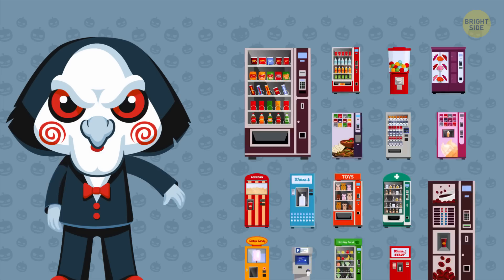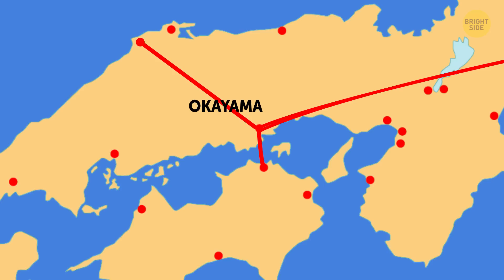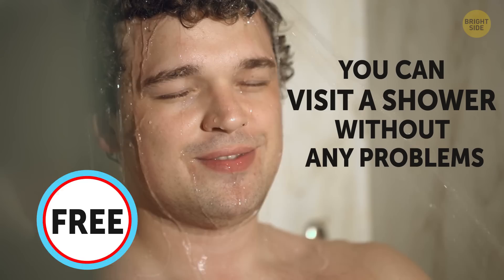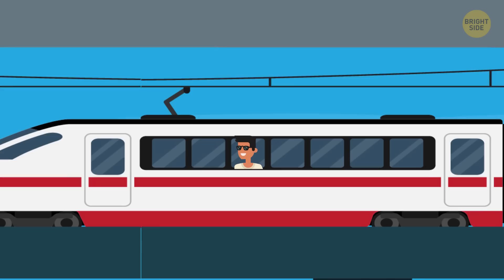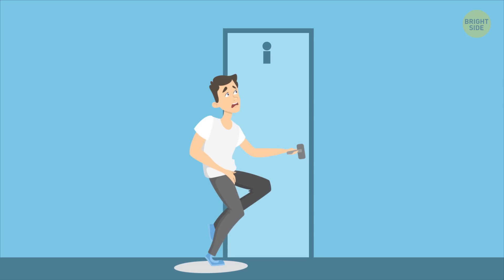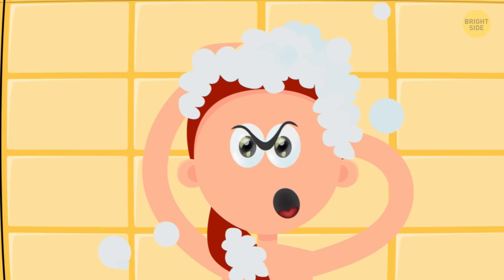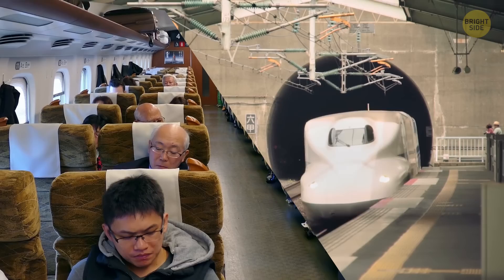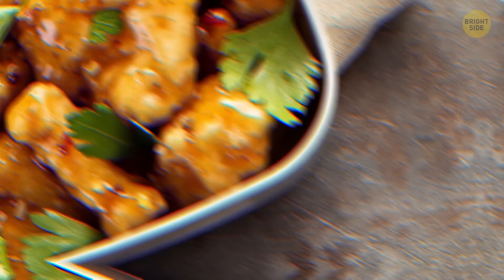Why Japanese Trains Surprise Tourists So Much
One of the most amazing things about Japan is its railway. See for yourself: 45 of the 50 busiest railway stations on this planet are in Japan. And it’s not surprising. Japan’s progress does not stop with technology, it also affects the comfort level of people’s lives and Japanese trains are a vivid example of convenience. Let's have a look at the most popular ones!

TIMESTAMPS:

Sunrise Express. It consists of two trains! 0:40

What you'll get if you choose Single Deluxe 1:34

Feel like a local 3:07

A six-minute shower 4:10

The bullet train 4:57

Magic cleanup team 6:21

What if an earthquake happens 7:09

Who is a pusher? 7:27

The world's busiest train station 7:43

The longest train that runs upside down 8:07

Japanese train lovers 8:40

We'd like to thank Shuko Kawase for the provided photo of the Sunrise express

SUMMARY:
- Sunrise Express consists of two trains, Sunrise Izumo and Sunrise Seto. They’re combined on their way from Tokyo to Okayama, then split up and travel to two different places.
- Unlike most modern trains, Sunrise Express has not one or two, but six types of accommodations!
- Let's say you don't want to spend a fortune on your privacy, or you're going to travel with a companion. In this case, you can opt for class B which offers passengers different kinds of accommodations.
- Sunrise Express has everything you may need to have a comfortable trip. There are enough toilets to take an early morning bathroom trip without getting stuck in a restroom line.
- There's one important thing you should remember unless you're traveling in a first class Single Deluxe compartment. If you want to take a shower, you need to buy a special card.
- Shinkansen's operating speed can reach 200 miles per hour! But according to test runs in 2003, Shinkansen can increase its speed up to 361 miles per hour!
- The train has been running for almost 55 years and has already carried more than 10 billion passengers.
- All Japanese high-speed trains have an automatic emergency brake system that comes into action in case of an earthquake.
- The world's busiest train station is Shinjuku which has more than 3.6 million visitors.
- The longest train that runs upside down is also in Japan. To see this wonder, you need to travel an hour outside of Tokyo, where you'll find yourself in a beachy prefecture called Chiba.
- There is so much train fandom in the country that train lovers separate into numerous groups, from those whose hobby is to walk around train stations to those who can't live without train lunch boxes.

East News